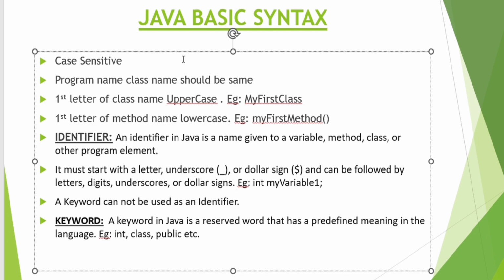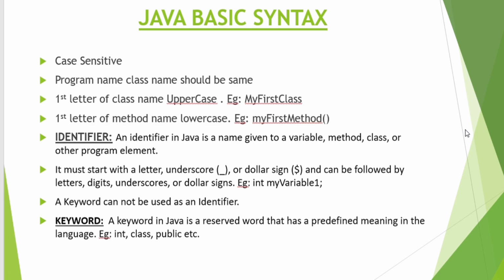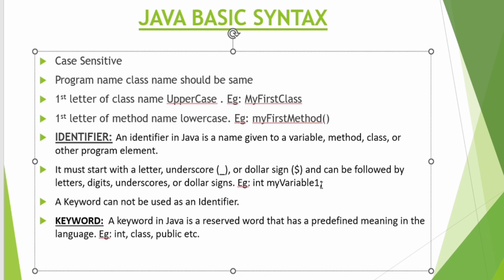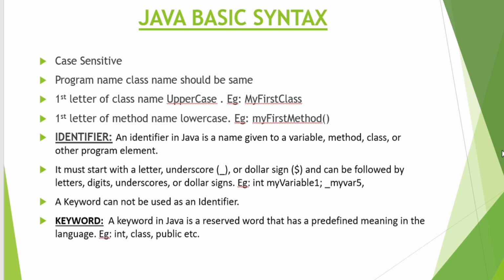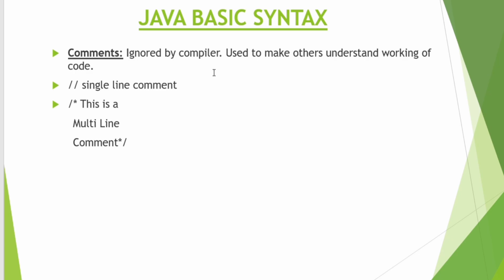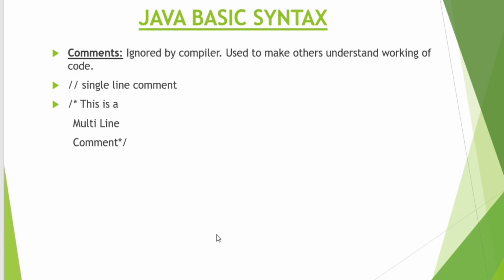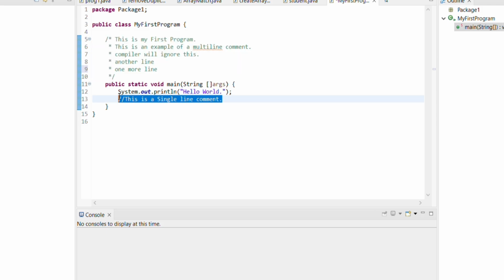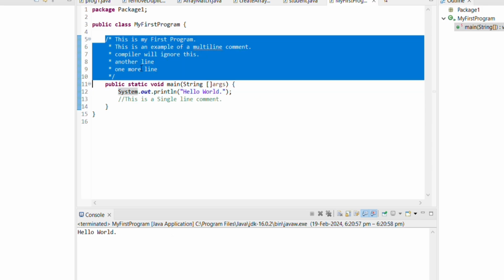Java For Beginners || Syntax , keywords, identifiers , comments in java